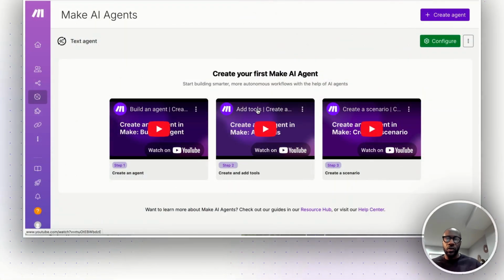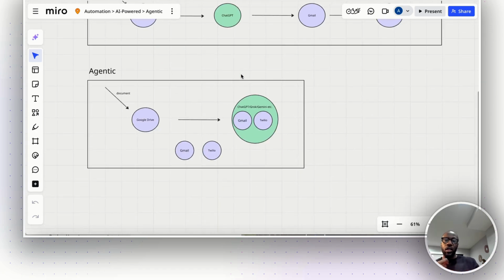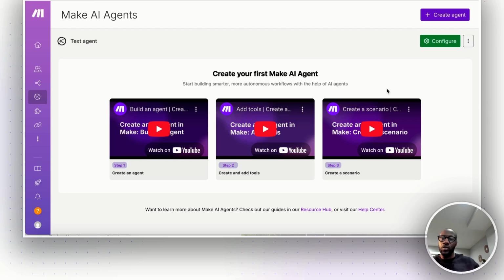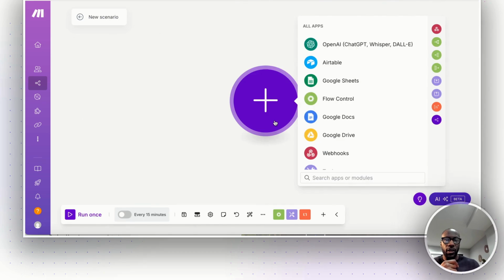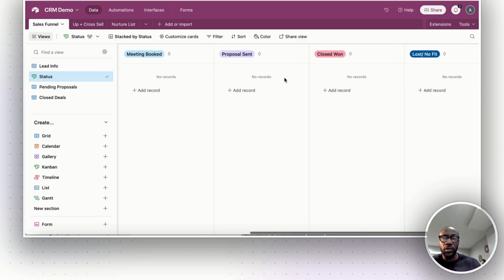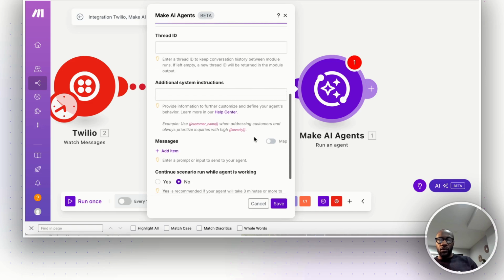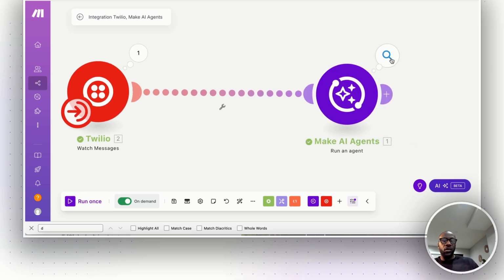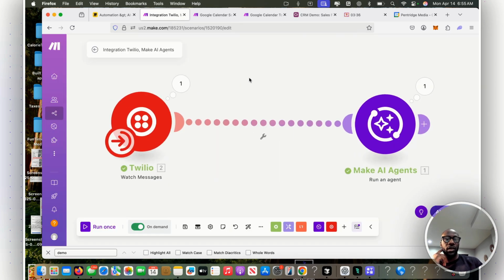Make.com AI Agents Are HERE — Everything you need to know (Full Demo + Breakdown)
Make.com recently launched a powerful new feature: AI Agents — autonomous, goal-oriented workflows that bring a whole new level of flexibility to automation. In this video, I break down how this new feature fits into the evolution of workflow automation — from static processes to AI-powered and autonomous agents.

I’ll walk you through:
- The evolution of automation
- How Make AI Agents work and what makes them different
- A full demo where I build an AI Agent that updates your CRM and books calendar meetings just from a text message
- How this compares to similar agentic features in platforms like n8n
- The bugs I hit, how I fixed them, and what to watch out for in your builds
If you're running an automation agency, a service-based business, or you're just curious about where this space is headed — this one's for you.

Get free access to a Pro Plan of Make.com for 1 month

Timestamps:
0:00 Make.com Launches AI Agents (Beta Overview)
1:06 From Traditional Automation to AI-Powered Workflows
3:16 How LLMs Enhance Workflow Personalization
4:39 What Makes AI Agents Different (Goal-Oriented Execution)
6:03 Creating a Text-Based AI Agent for CRM + Calendar
9:54 Building and Connecting Scenario Tools (AirTable & Google Calendar)
20:01 Testing the Agent via SMS + Live Demo
30:40 Final Recap: From Static to Agentic Automation